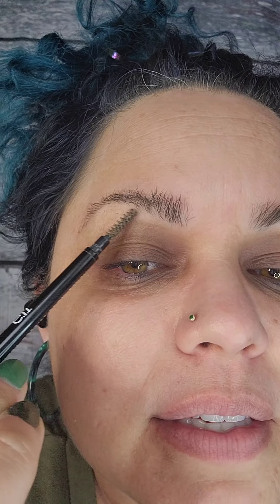RapidBrow Review -- 3 months later!